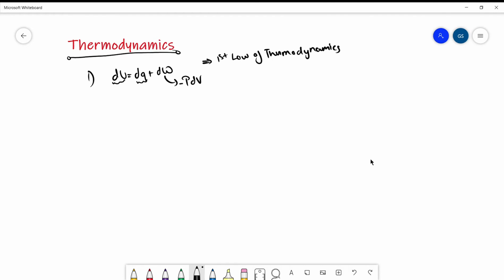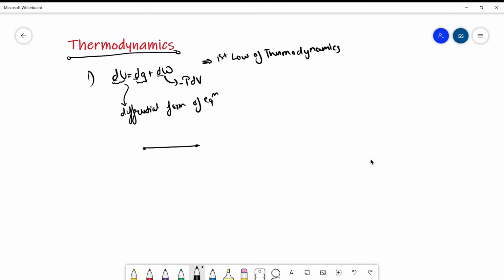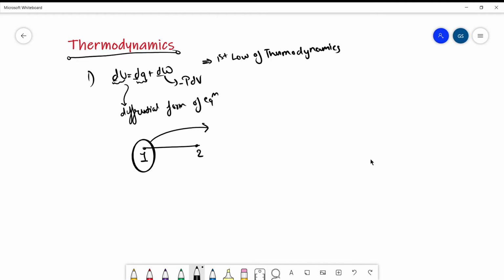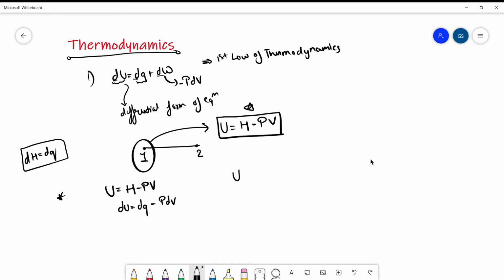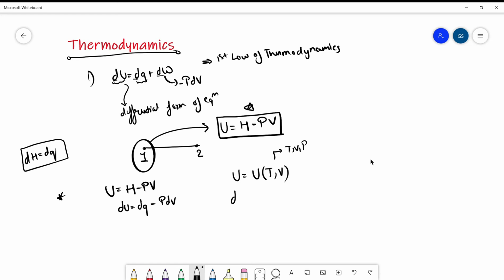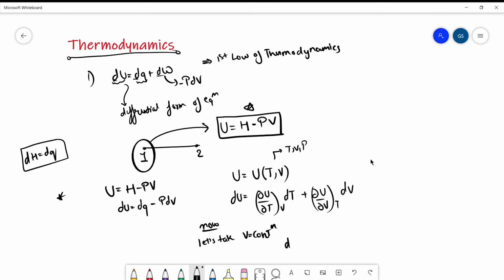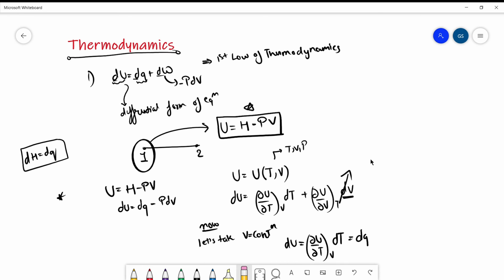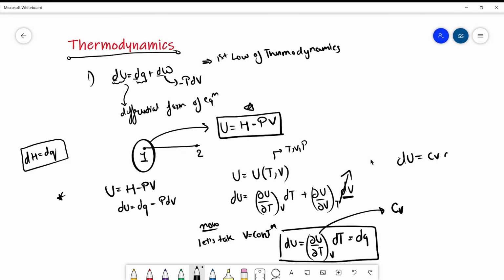Heat Capacity of the System at constant Volume (Cv) || Thermodynamics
Here I discussed, the heat capacity of the system and how it's derived.